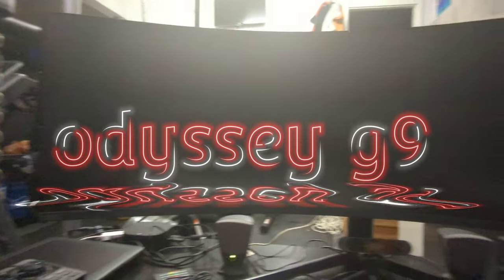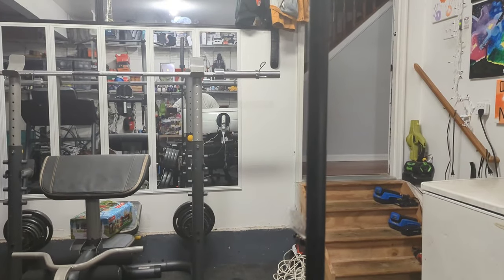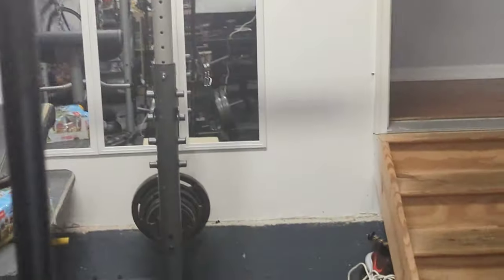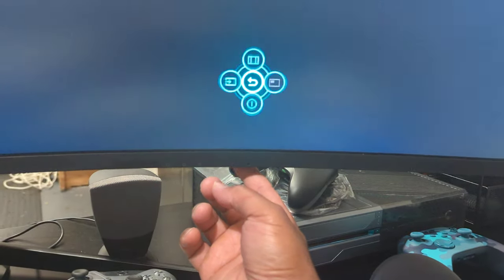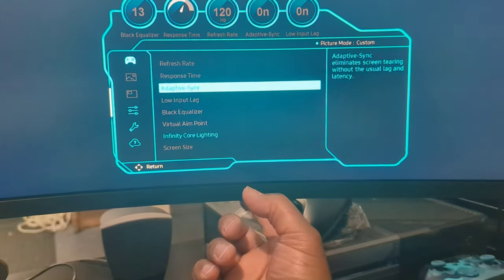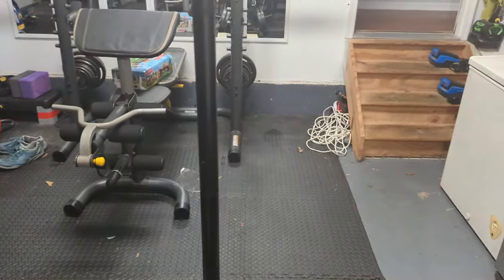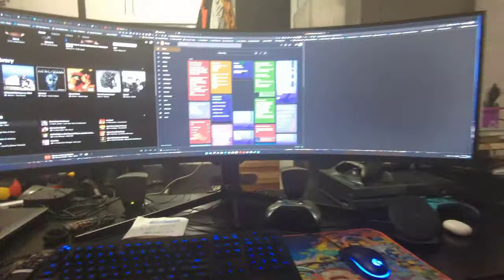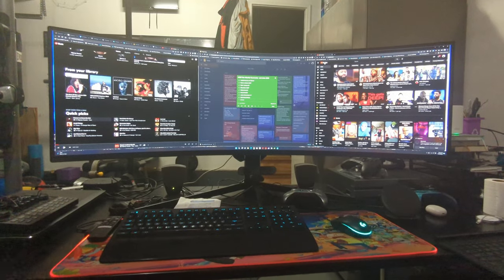infinity core Lighting Odyssey G9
here's a quick tutorial on how to turn on and enable the Infinity core Lighting on the Samsung Odyssey. G9